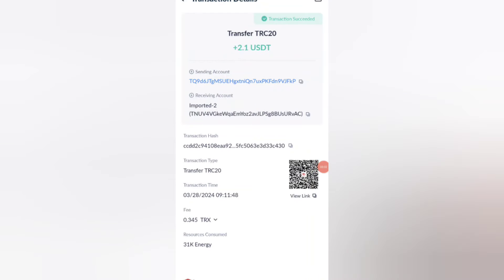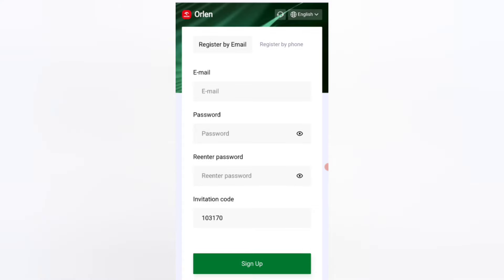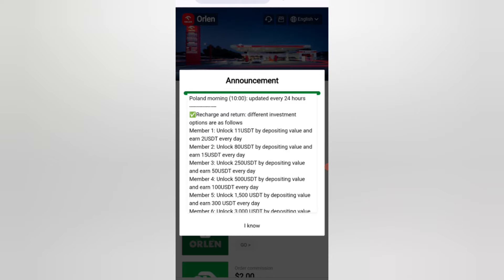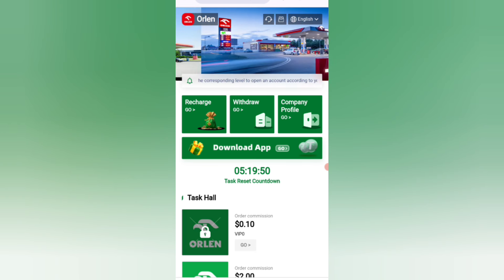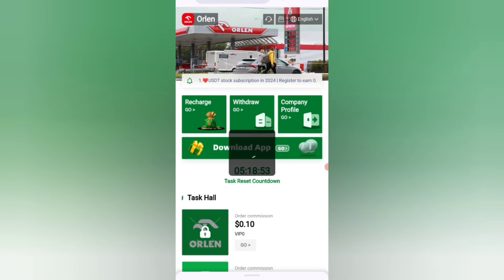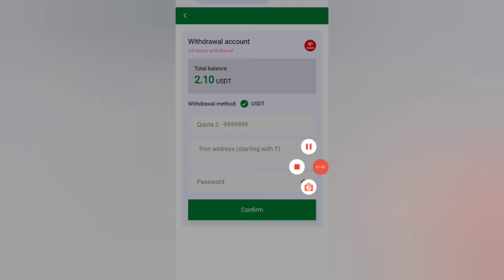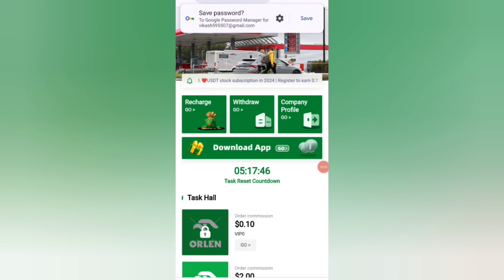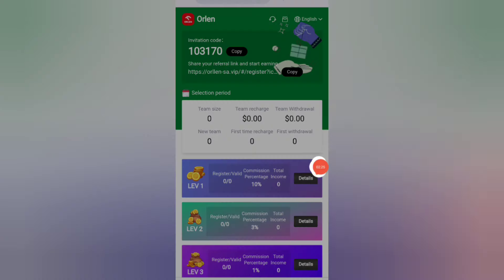New Usdt mining site | New usdt earning site | today New investment site | usdt mall mining site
❤️USDT stock subscription in 2024 | Register to earn 0.1USDT for free every day, guaranteed to operate for 6 months
notes:
💰1. The minimum trading capital is 11 USDT, the minimum withdrawal is 2 USDT, and the yield is 17%-30%.
1. The trading platform has multiple levels for you to choose from. You can choose the corresponding level to open an account according to your needs.
💰5. In order to facilitate the deposit and withdrawal needs of users in different countries, this platform uses (TRC20) as the only channel for deposits and withdrawals.
You can only withdraw coins once a day. no time limit. Arrived within 3 minutes. The withdrawal fee is 0 and the minimum withdrawal amount is 2 USDT. There is no upper limit.
Online time: 2024/03/25, task update time is Poland morning (10:00): updated every 24 hours
✅Recharge and return: different investment options are as follows
Member 1: Unlock 11USDT by depositing value and earn 2USDT every day
Member 2: Unlock 80USDT by depositing value and earn 15USDT every day
Member 3: Unlock 250USDT by depositing value and earn 50USDT every day
Member 4: Unlock 500USDT by depositing value and earn 100USDT every day
Member 5: Unlock 1,500 USDT by depositing value and earn 300 USDT every day
Member 6: Unlock 3,000 USDT by depositing value and earn 600 USDT every day
Member 7: Unlock 6,000 USDT by depositing value and earn 1,200 USDT every day
Member 8: Unlock 12,000 USDT by depositing value and earn 2,400 USDT every day
Member 9: Unlock 24,000 USDT by depositing value and earn 4800 USDT every day
🎁High team building efficiency:
1. Register through the invitation code and enjoy a high commission of 14% for third-level subordinates.
Level A: 10% rebate, deposit 1,000 USDT and get 100 USDT
Level B: 3% rebate, deposit 1,000 USDT to receive 30 USDT
Level C: 1% rebate, deposit 1,000 USDT and get 10 USDT
🎁2. Rewards for inviting members:
Invite 5 people to become VIP1, reward: VIP1
Invite 5 people to become VIP2, reward: VIP2
Invite 5 people to become VIP3, reward: VIP3
By analogy, the highest VIP is 9.
The team that deposits value for level 3 subordinates within 24 hours will receive a huge bonus.
Deposit 600 USDT within 24 hours and get 50 USDT reward
Deposit 1,600 USDT within 24 hours and get 120 USDT reward
Deposit 6600 USDT within 24 hours and get 600 USDT reward
Deposit 16,000 USDT within 24 hours and get 1,200 USDT reward
Deposit 36,000 USDT within 24 hours and get 5,000 USDT reward
Rewards are valid for 24 hours. Everyone can make money by promoting our app. Sign up and share the link on Facebook, Twitter, YouTube, Instagram, Tik Tok, KAO KAO

Usdt mining site | New usdt earning site | today New investment site | usdt mall mining site
YOUR RELATED QUARRIES 👇
• earning app
• crypto earning
• free usdt
• dollar free
• earn dollar

usdt mining
usdt mining site 2023 without investment usdt mining free